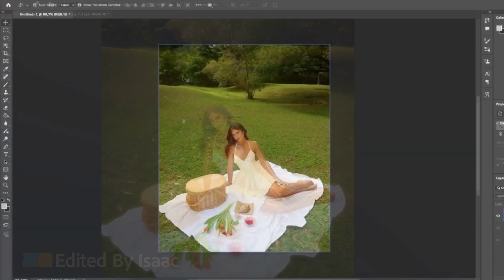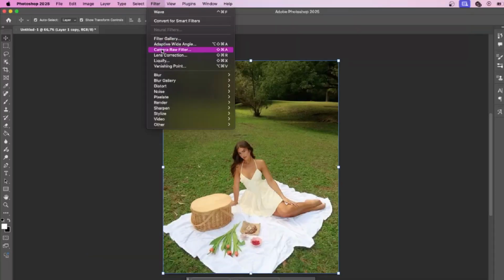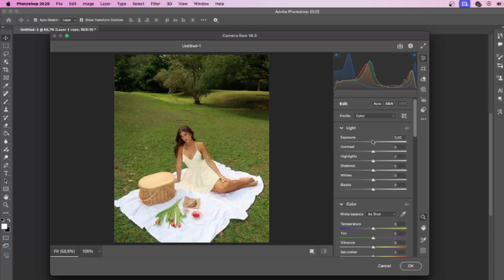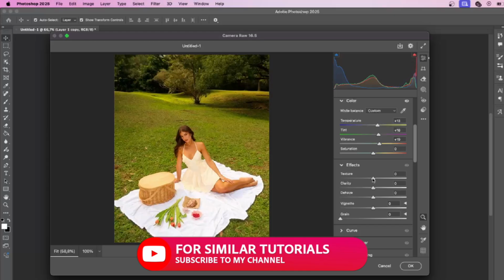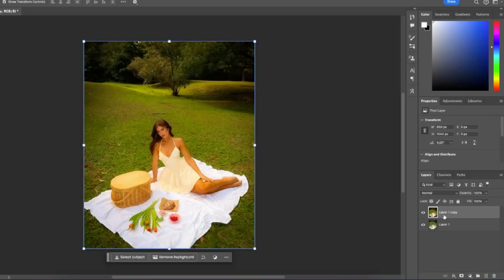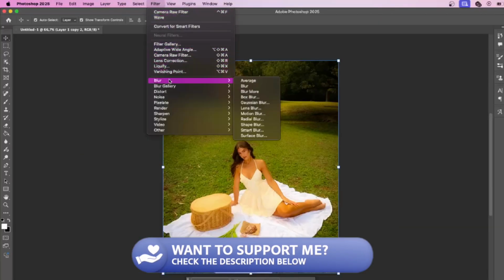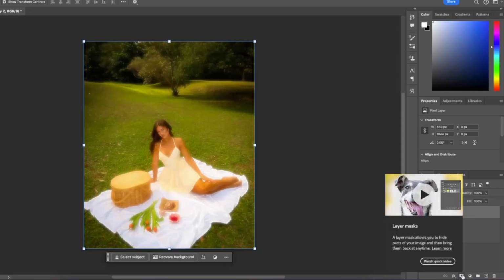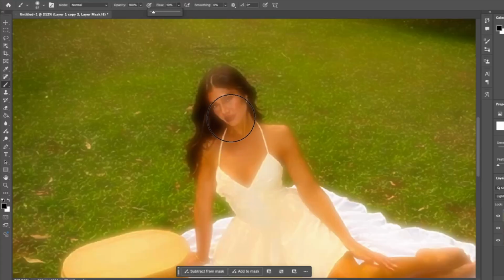How To Make The Dreamy Glow Effect In Photoshop In 1 Minute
In this video I will teach you how to create the Dreamy Glow Effect in Adobe’s Photoshop.

Bitcoin
bc1qcr8qg4vu4ks0zm0t4q5pyv0zrhw7203wywhrs8

Ethereum
0xdC6FB20515AF69070f72fc7102e746EA788fd418

Solana
6SV5uLLGKv4m5p882XFzXUofktiVxGJsYiTHRH2ZGR7w